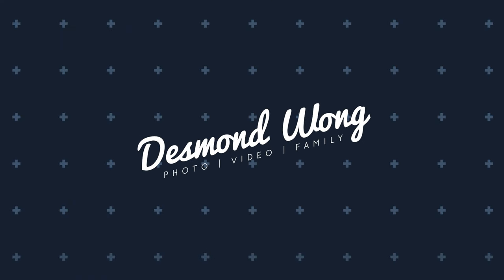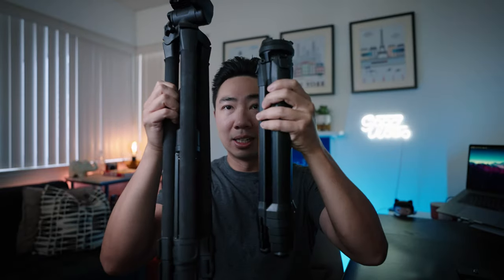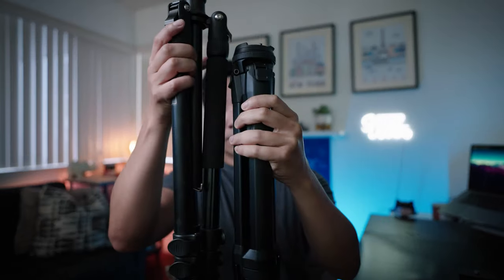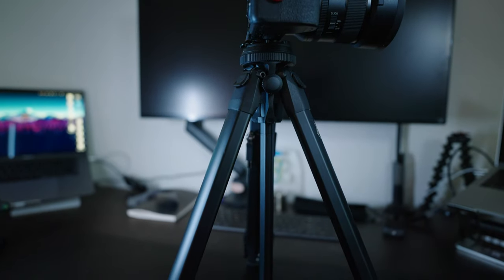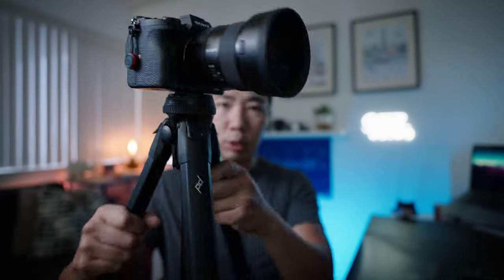Peak Design Travel Tripod Review - Using it for Photo, Video and Cinematic Slider Shots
We're talking about the Peak Design Travel Tripod in Aluminum and what I think about it after 6 months. We'll cover build quality, form factor, features, and how I've been using this as my primary tripod. I use this tripod almost daily with my Sony A7RIV and my Sony FX3.

My Gear